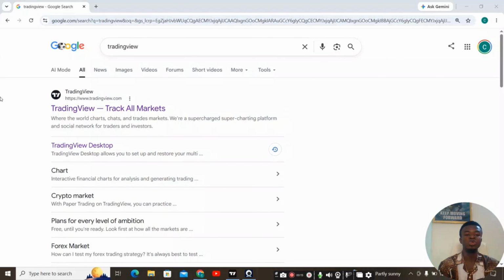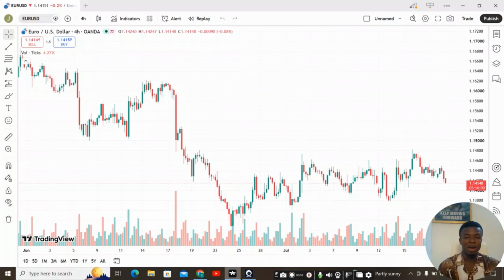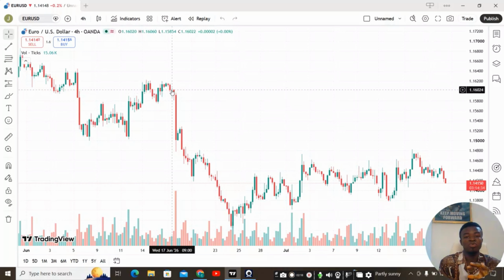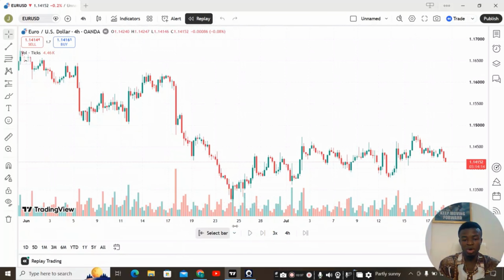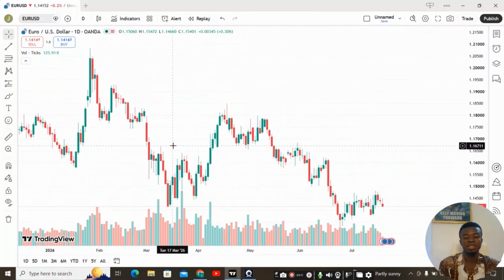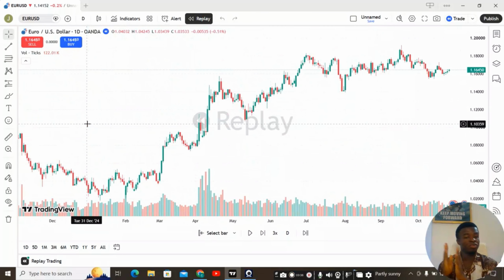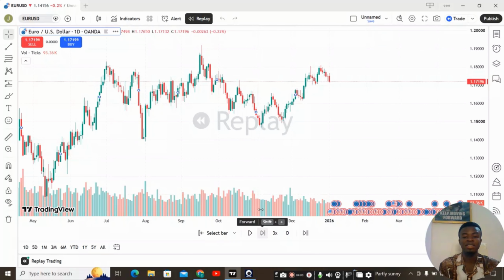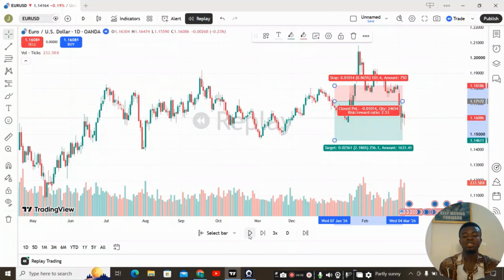How to Backtest on TradingView For Free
In this video, I'll show you exactly how to use TradingView's Strategy Tester and Replay features to backtest your trading ideas without paying for expensive software.